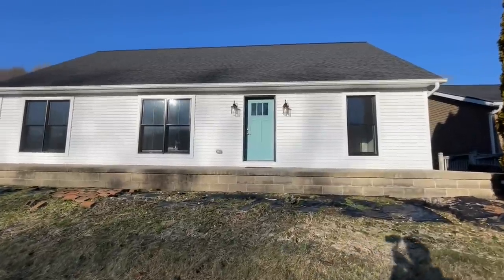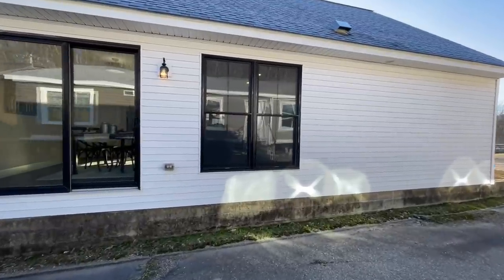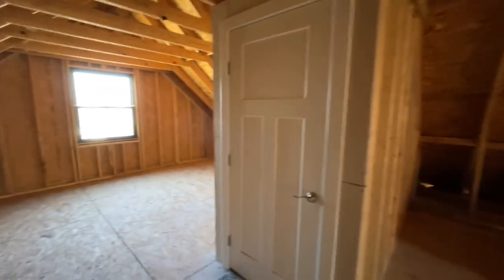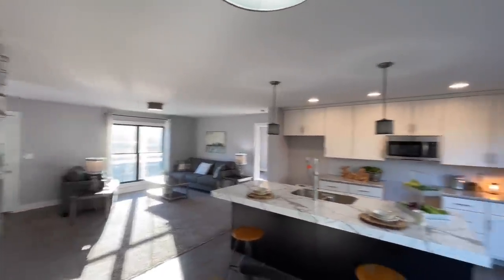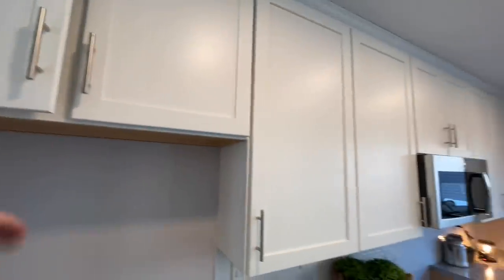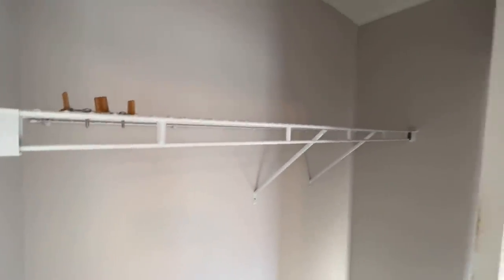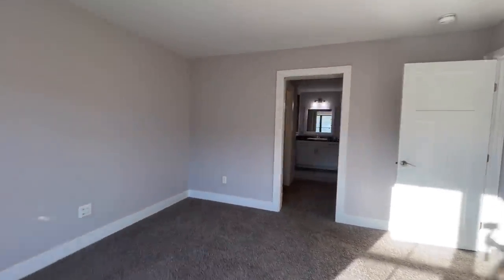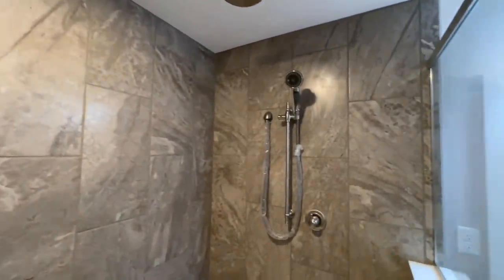WHOA!! Something's Just A Little Different About This Modular Home ...